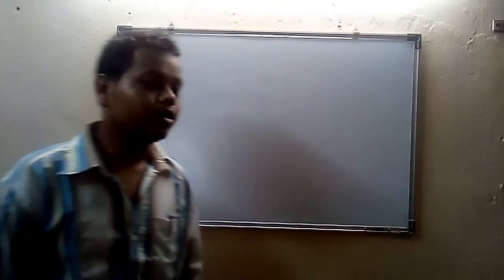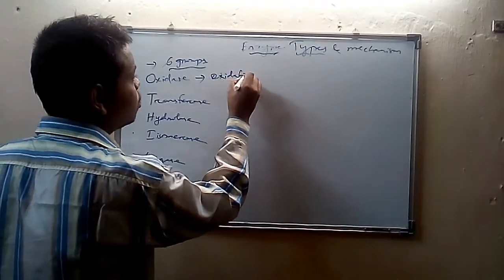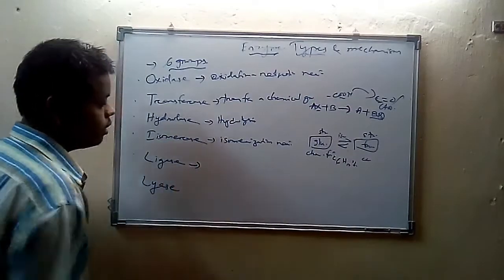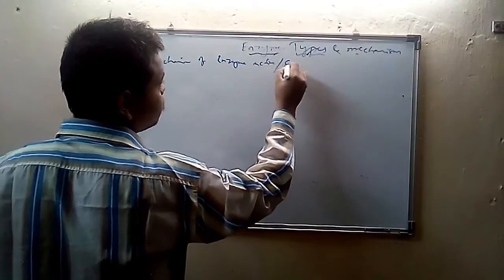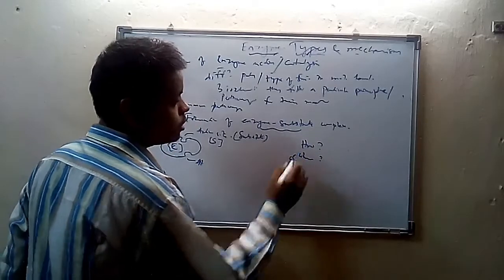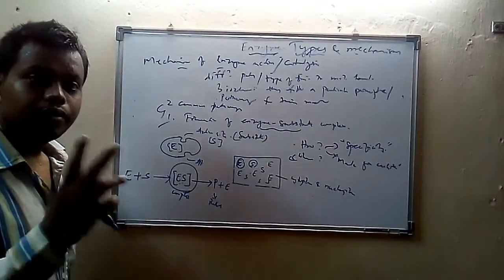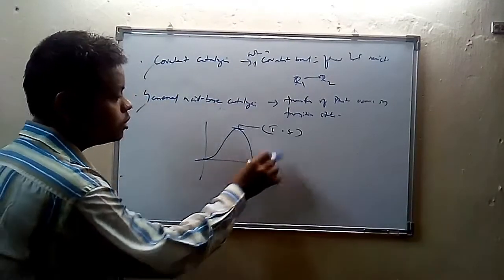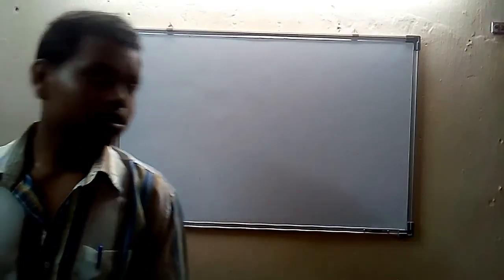Enzymes Classification || Mechanism Of Enzyme Action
"Please adjust with the quality of video. Your cooperation is much needed for us."
Enzyme(s) is (are) the biocatalysts. They mediates or fasten a biochemical reaction by binding to the substrate molecule.
Their Classification & mechanism of action/catalysis is described in this video.
Classification/ types- 00:32
Mechanism of enzyme action- 06:36

Thank you for providing the required set ups and allowance to record this video. Thank you everyone for your help, time and effort to make this video possible.